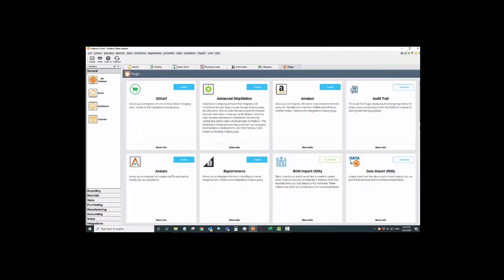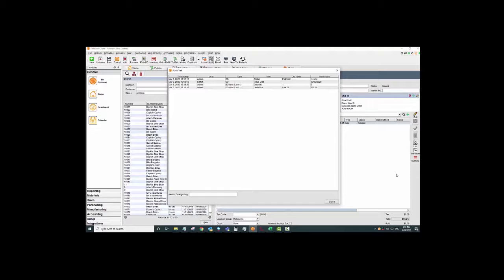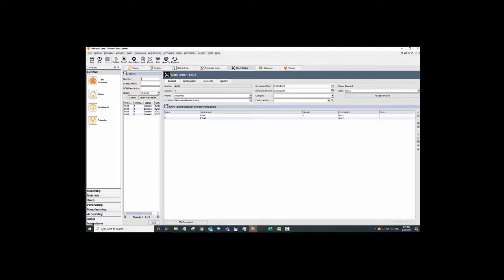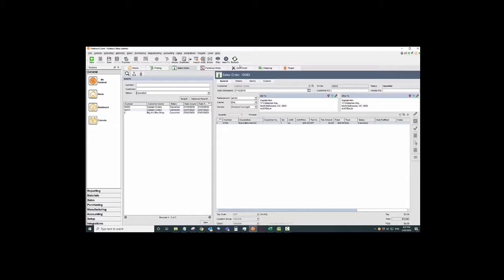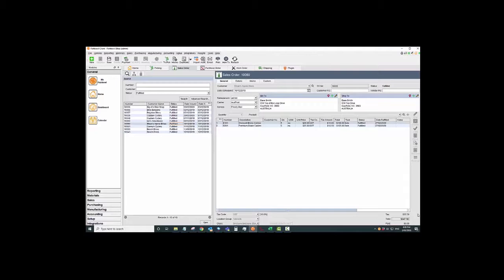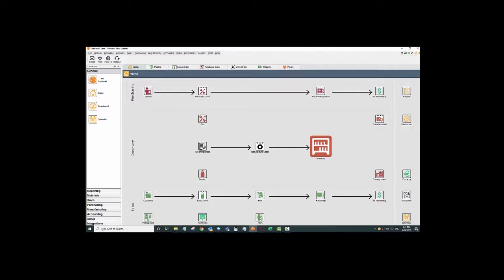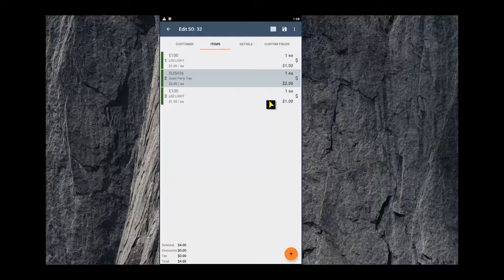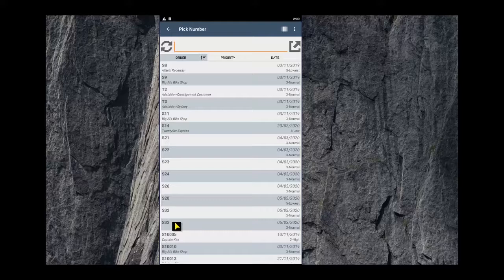New Fishbowl 2020.2 Version - Available Now!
Jenny Olsson from our awesome Fishbowl Service & Support team takes you through some of her favourite new features in Fishbowl version 2020.2